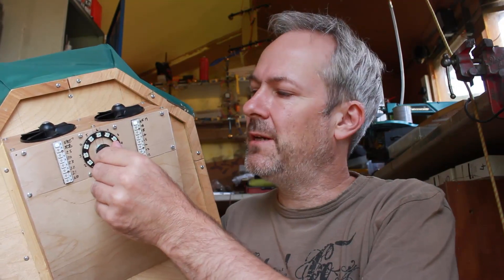Hoverboard part 2, it lifts 70+kg!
Second part of the hoverboard build, i have now finished the control system. An Arduino board is used to drive all the LED's and read the analogue value from the pot and give out the two pulses for the ESC's.